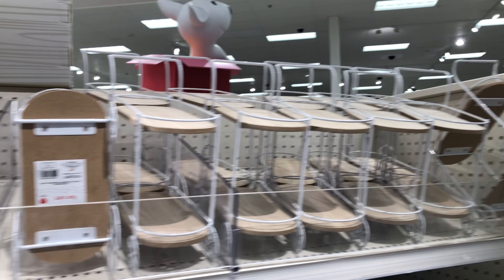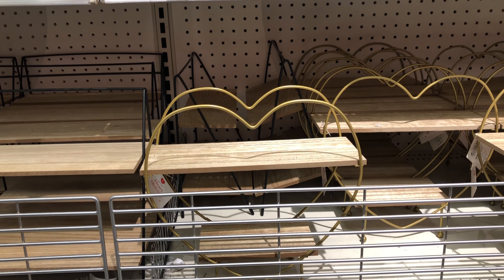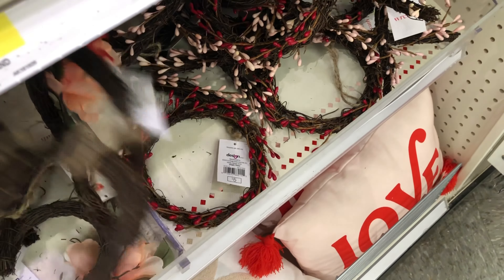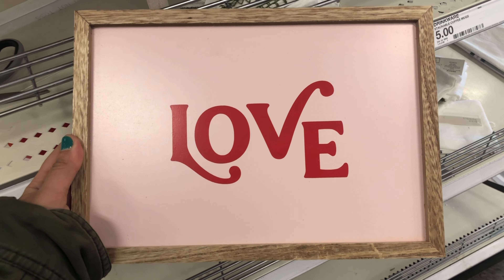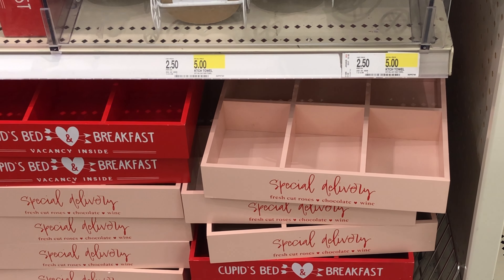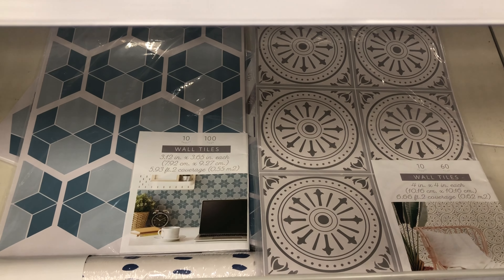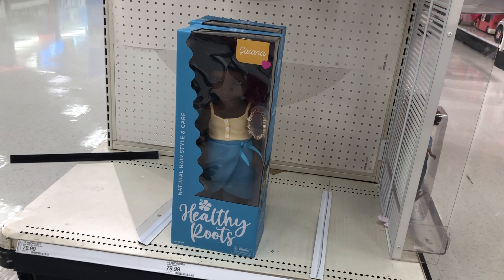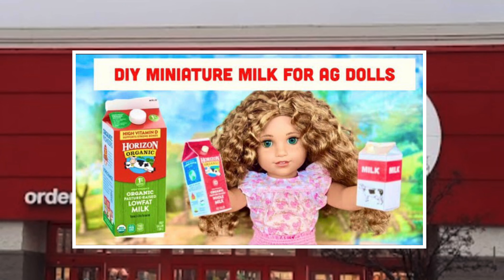AG IS EVERYWHERE: Episode 22 “Target” Finding New Things for 18” American Girl Dolls 1:3 scale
AG IS EVERYWHERE: Episode 20 TRADER JOE’s LIDL ALDI Finding New Things for 18” American Girl Dolls

AG IS EVERYWHERE: Episode 19 “Target” Finding New Things for 18” American Girl Dolls 1:3 scale

AG IS EVERYWHERE: Episode 18 “Dollar Tree” Finding New Things for 18” American Girl Dolls 1:3 scale

AG IS EVERYWHERE: Episode 17 “Hobby Lobby” Finding New Things for 18” American Girl Dolls 1:3 scale

AG IS EVERYWHERE: Episode 16 “Hobby Lobby” Finding New Things for 18” American Girl Dolls 1:3 scale